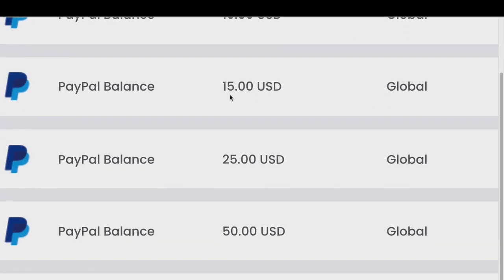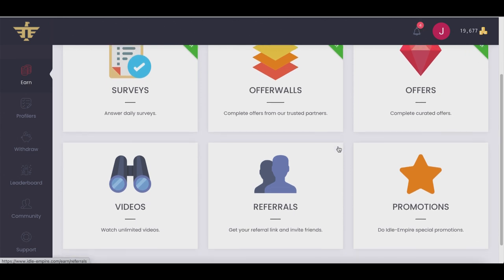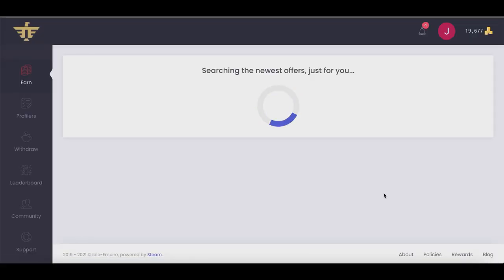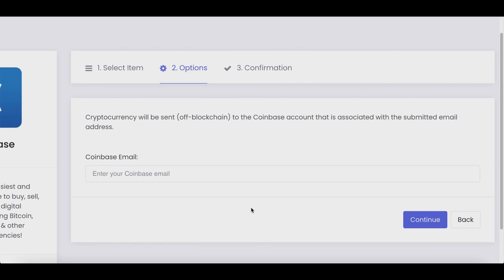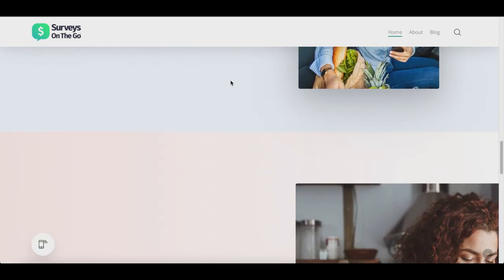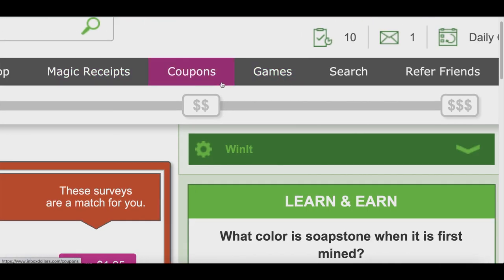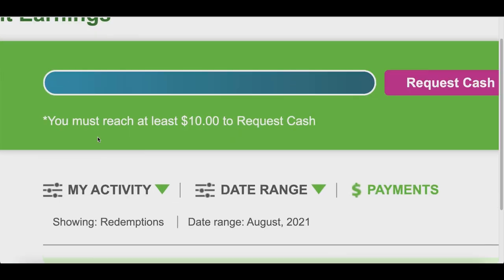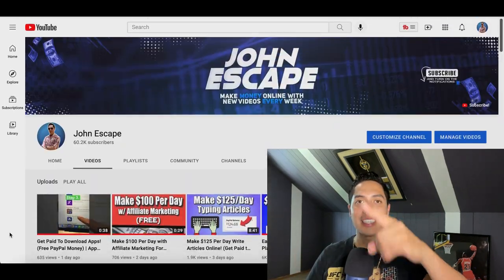Earn $100.00 Per Day Taking SURVEYS! (Earn Free PayPal Money) | Get Paid to Take Surveys 2021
Hey guys it's John here and welcome to my channel today I am going over how you can Earn $100.00 Per Day Taking SURVEYS! (Earn Free PayPal Money) | Get Paid to Take Surveys 2021! I post videos everyday showing you how to make money online by going over websites and apps that you can use to earn money online fast and free. Back in 2017, I realized it was possible to make money online and since I loved working with computers it was like discover a gold mine for me. There are so many ways you can make money from home simple with a click of a mouse and getting started is easy. So I created this channel to help share my experiences and show you how to make money fast just like I am doing now. I go over many ways to make money online using strategies that can work worldwide. So there will always be an easy ways to make money online for everyone! I also go over work from home jobs and other home based business ideas. If you would like to start working from home and generate real online income then I want you to Subscribe to my channel so you don't miss out on any of my future videos!